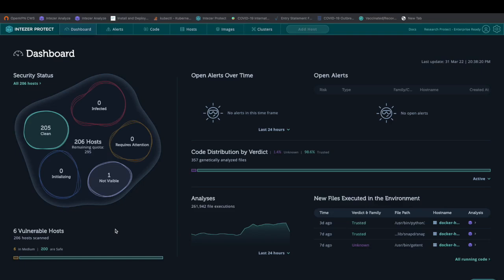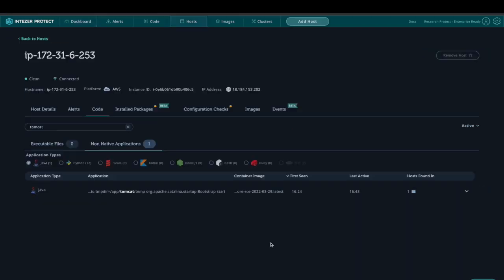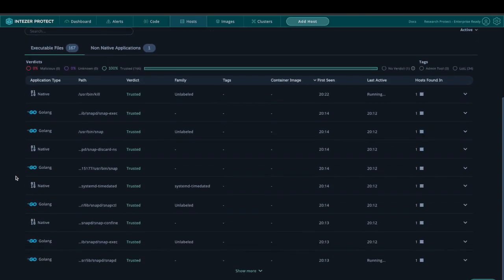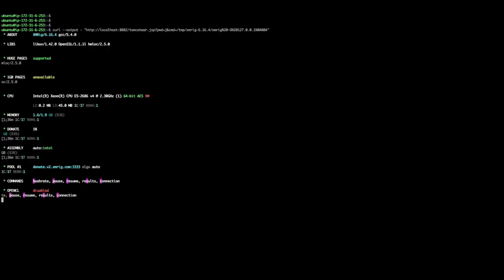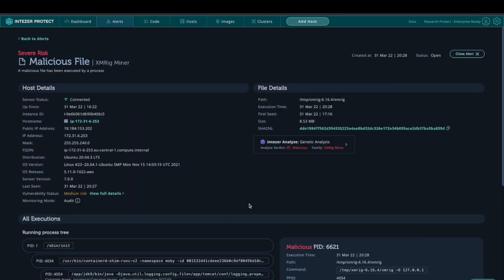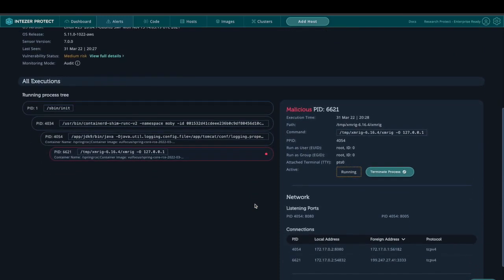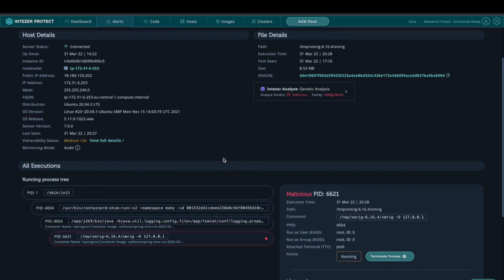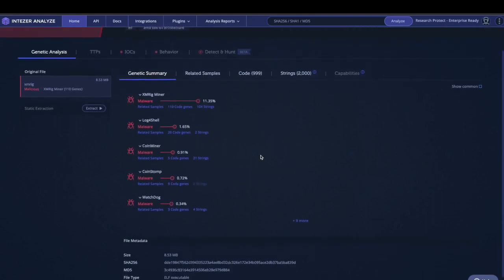Detect Spring4Shell RCE (CVE-2022-22965) Post-exploitation - protect.intezer.com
To check if your servers have been compromised, quickly scan them with Intezer Protect to detect any traces of post-exploitation activity or malicious code. Scan 10 hosts, nodes, or machines for free